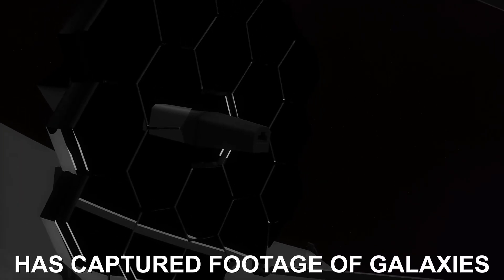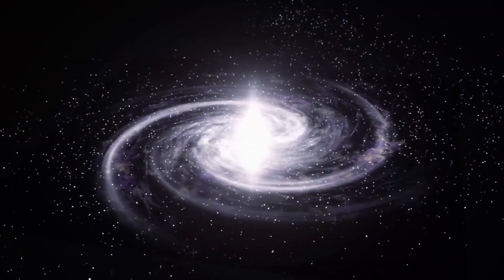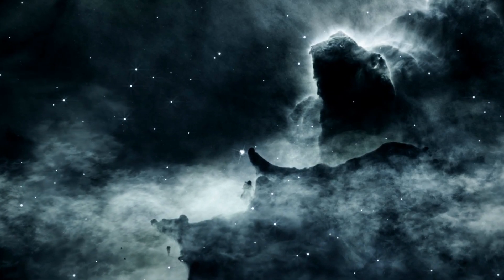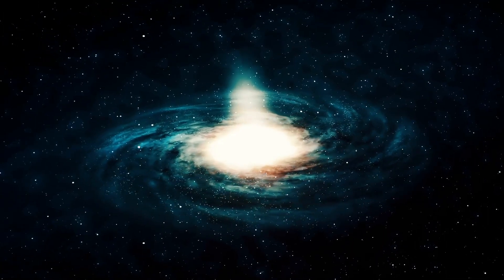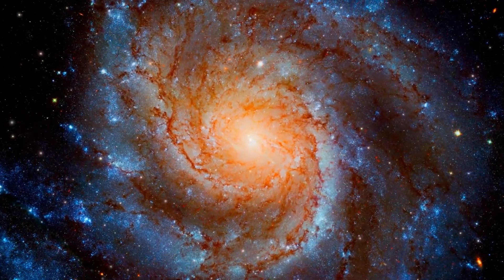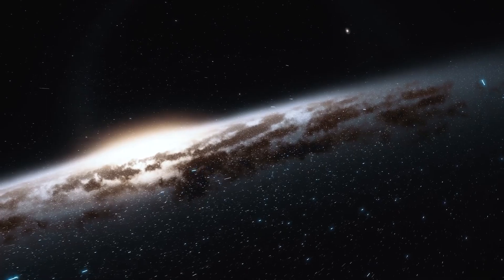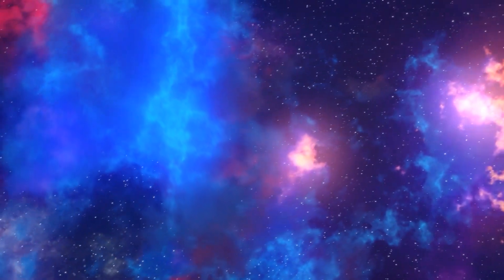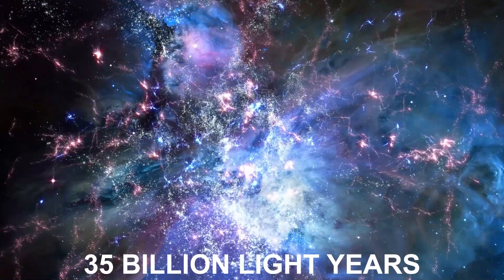James Webb Telescope Unexpected Discovery Shocks The Entire Space Industry